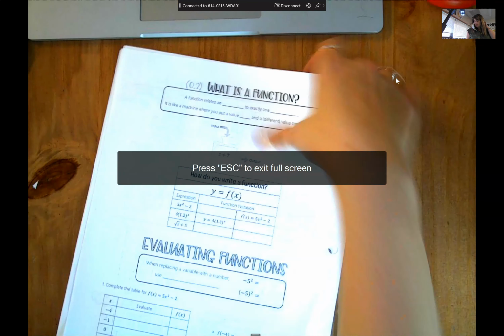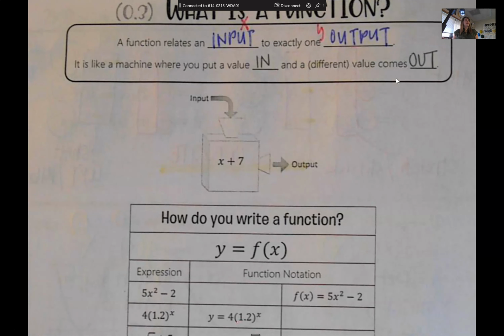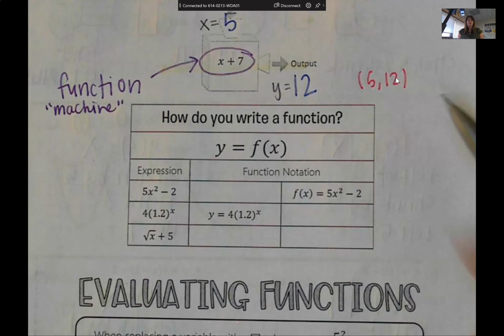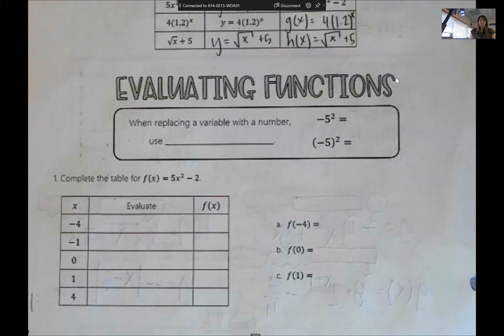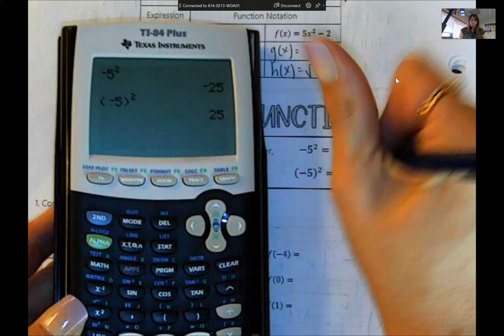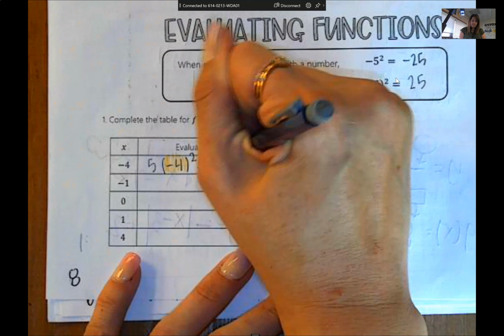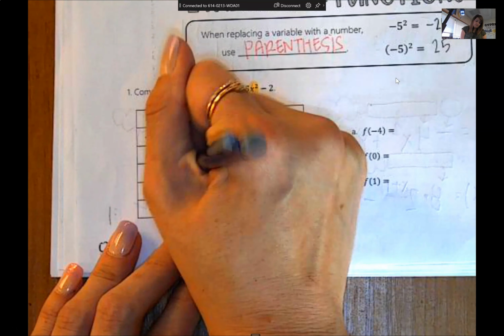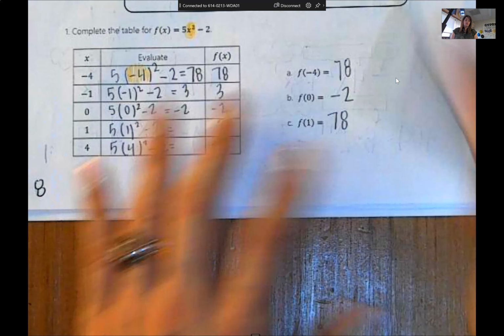What is a Function